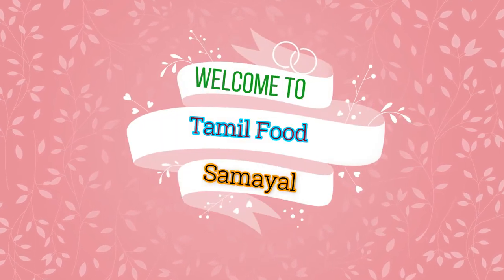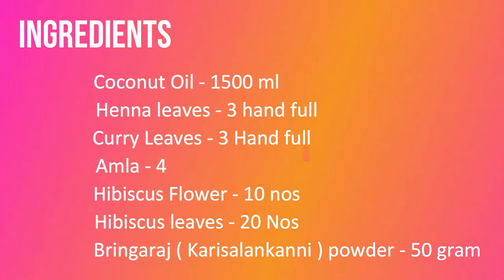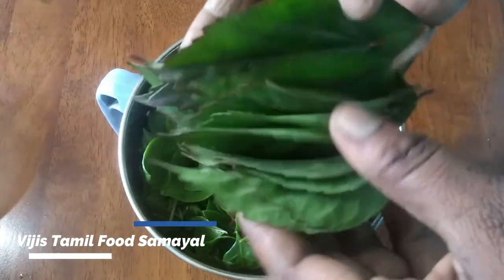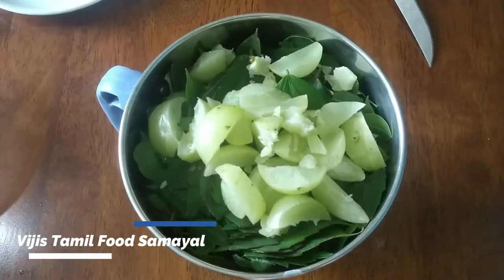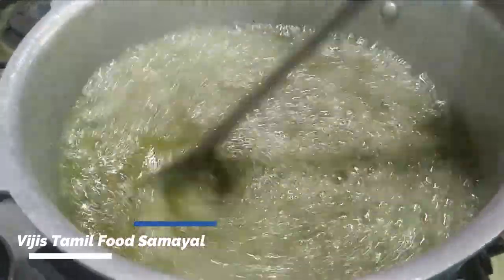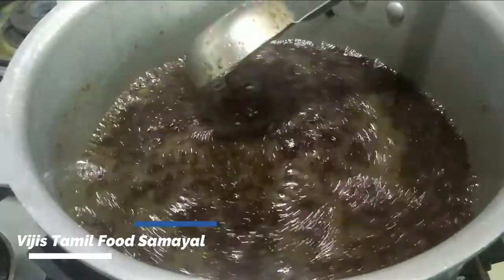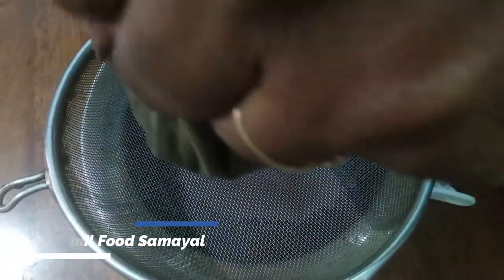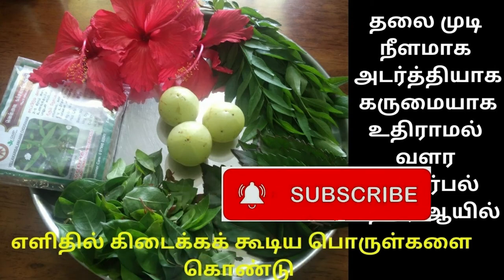தலை முடி நீளமாக அடர்த்தியாக கருமையாக உதிராமல் வளர எண்ணெய் | Natural Herbal Hair Oil for Long Hair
தலை முடி நீளமாக அடர்த்தியாக கருமையாக உதிராமல் வளர எண்ணெய்
தமிழ் food சமையல் வீடியோ மூலம் தமிழில் தலை முடி நீளமாக அடர்த்தியாக கருமையாக உதிராமல் வளர எண்ணெய் , மருதாணி , கருவேப்பிலை , கரிசலாங்கண்ணி , நெல்லிக்காய் , செம்பருத்தி பூ , செம்பருத்தி இலை பயன்படுத்தி இயற்கை எண்ணெய் தயாரிப்பது எப்படி என்று தெரிந்து கொள்ள முடியும்.
பேன் , ஈறு , பொடுகு தொல்லை நீங்கும் .
Tamil Food Samayal Video shows , how to make Natural Hair oil at home , Remedy for long , black , hair fall , strong  hair growth.

Listed ingredients and things are used for Hair oil
Coconut oil / தேங்காய் எண்ணெய் – 1500 ml
Henna leaves / மருதாணி / Maruthani – 3 hand full
Curry leaves / கருவேப்பிலை – 3 hand full
Bringraj / karisalankanni powder / கரிசலாங்கண்ணி – 50 grams
Amla / nellikai / நெல்லிக்காய் – 3 nos
Hibiscus flower / செம்பருத்தி பூ - 10
Hibiscus leaves / செம்பருத்தி இலை – 20 nos

 இந்த எண்ணெயை 30 நாட்கள் பயன்படுத்தினாலே உங்களுக்கு வித்தியாசம் தெரியும் . உங்க ஹேர் முடி உதிர்வது நின்று வளர ஆரம்பிப்பது உங்களுக்கு தெரியும் . அதே மாதிரி இந்த எண்ணெய் காய்ச்சும் போதே கரிசலாங்கண்ணி பொடி சேர்த்ததும் வாசம் ரெம்ப சூப்பரா வரும். இளநரை இருப்பவர்களுக்கு இந்த எண்ணெய் ரெம்பவே நரைமுடி  மாறி கருமையாவது தெரியும்.

கெமிக்கல் டை பயன்படுத்தியவர்களுக்கு சில மாதங்களுக்கு பிறகு வித்தியாசம் தெரியும். முடி லைட் பிரவுன் கலர் ஆகி பின்பு கருமை நிறமாகும்.